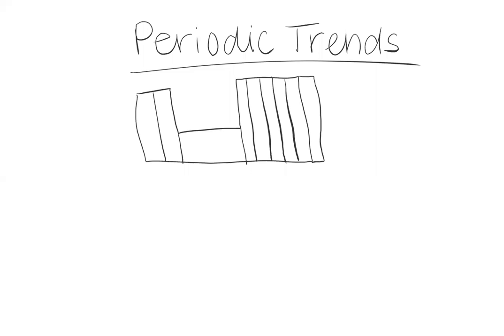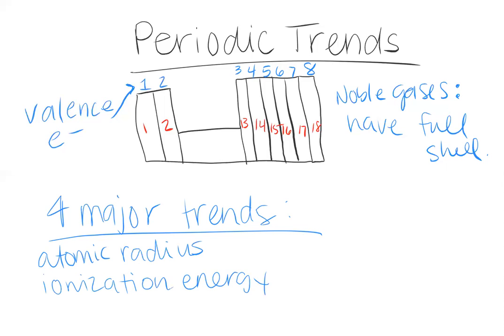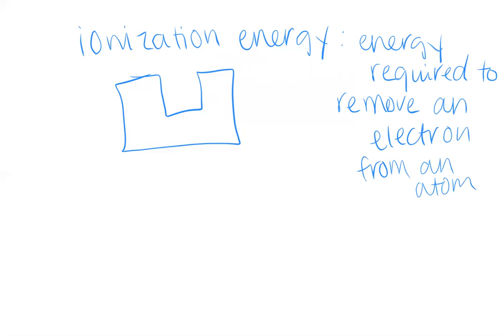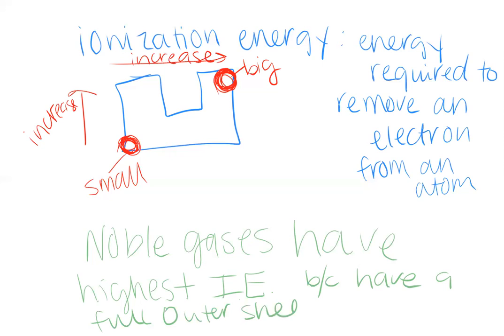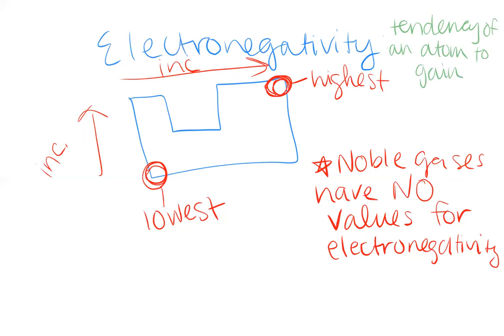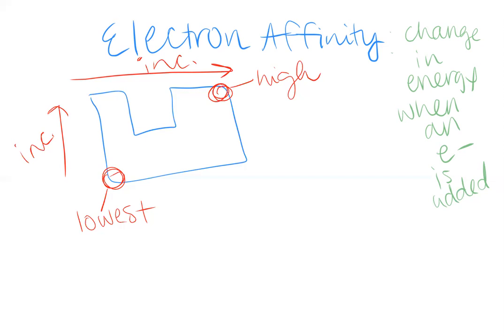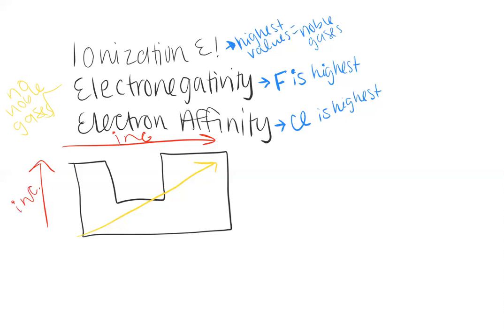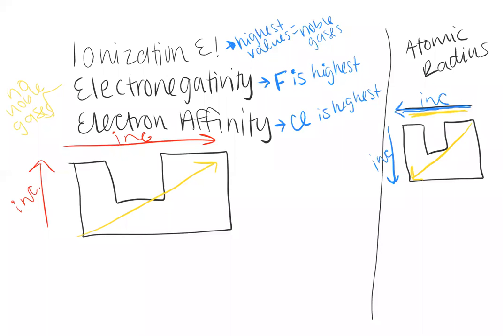Periodic Trends Part 1